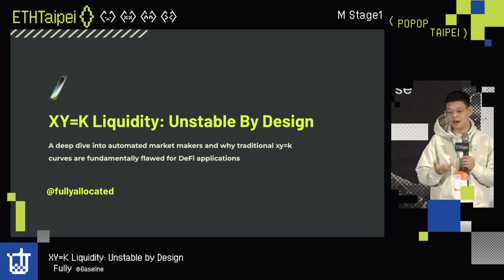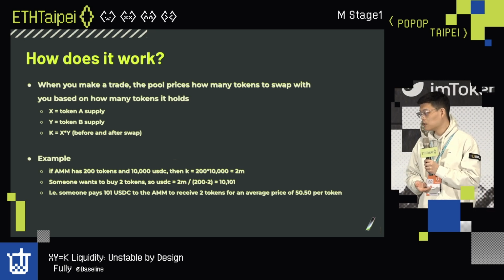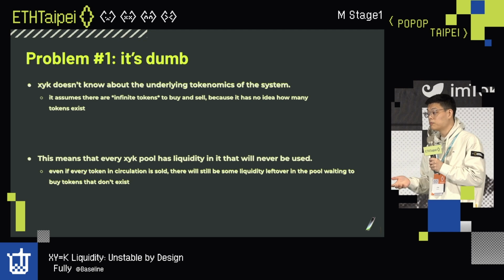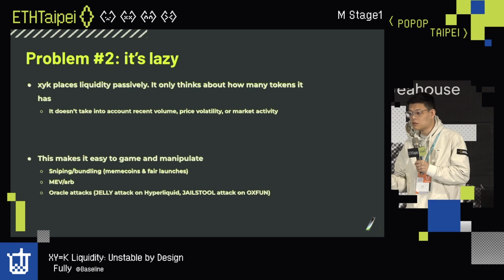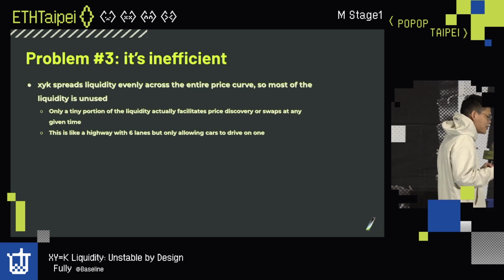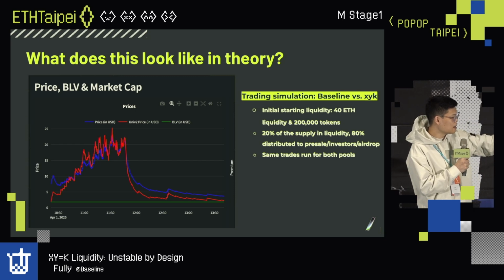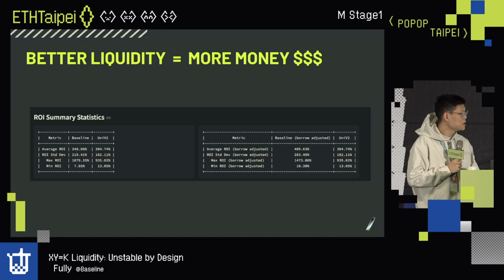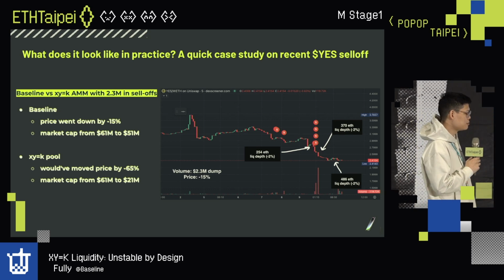XY=K Liquidity: Unstable by Design | ETHTaipei 2025